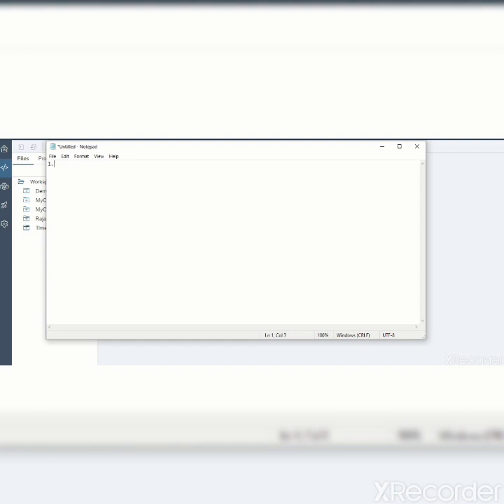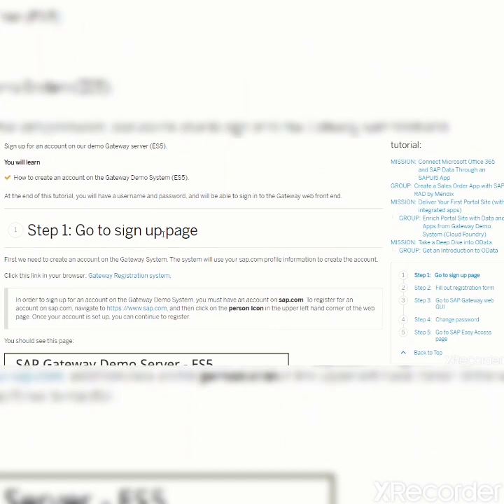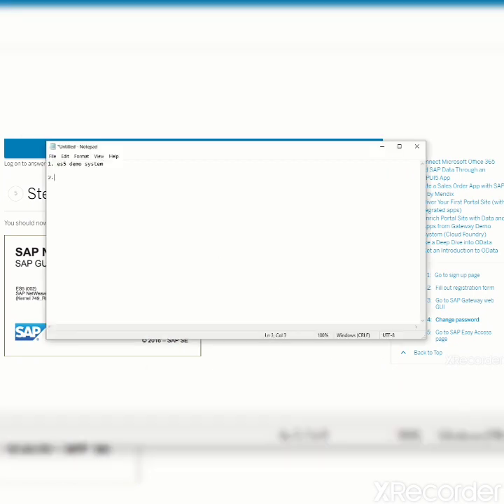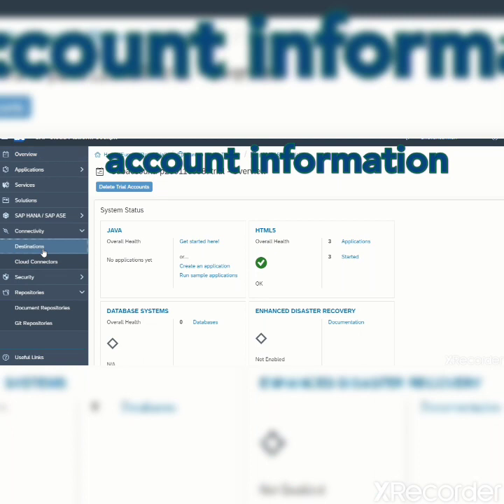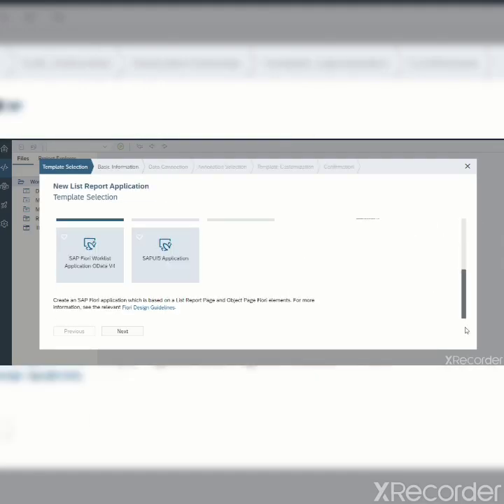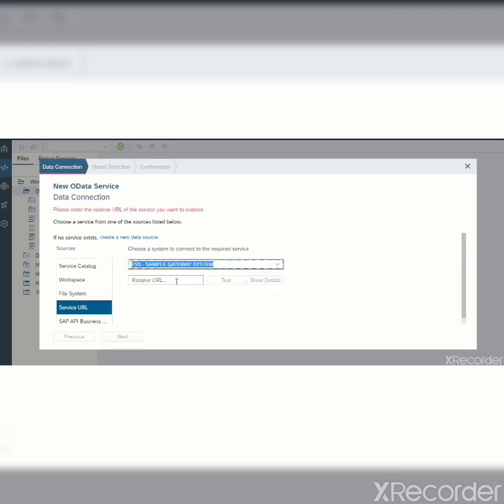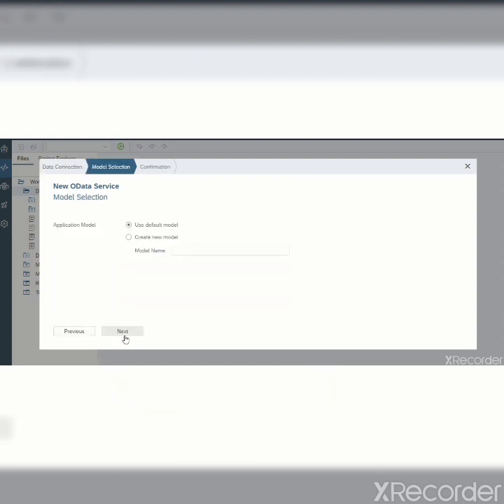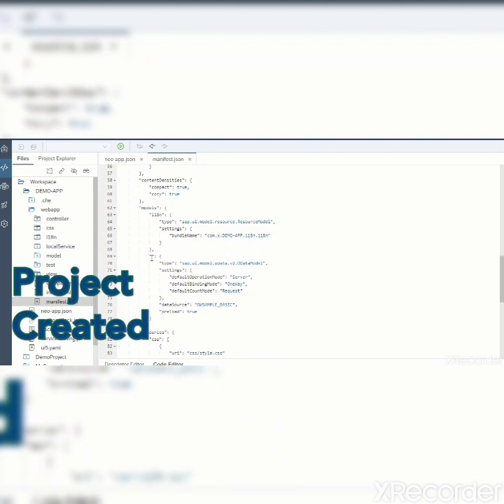SAP web ide project creation using Sample OData service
Here you can understand how to consume OData service in web ide through service url method